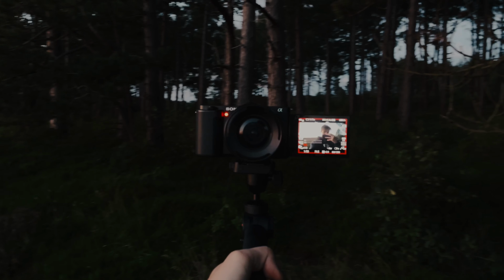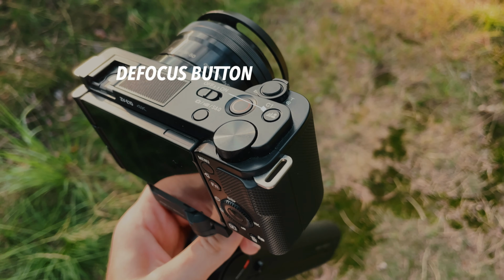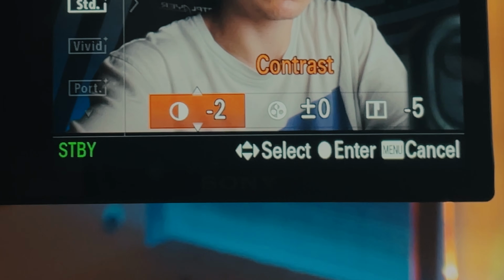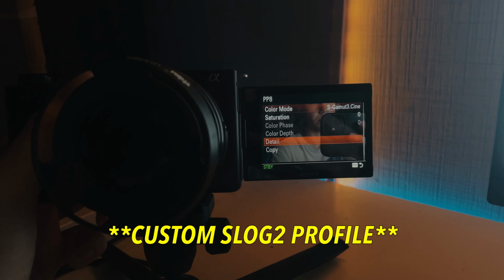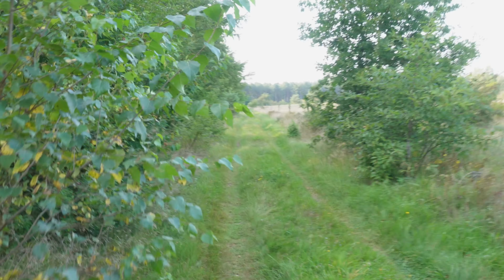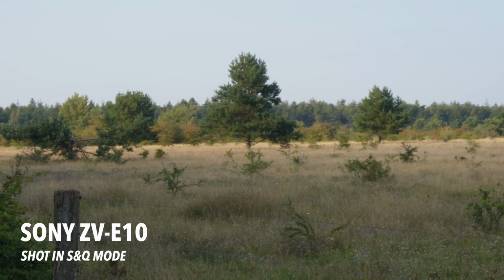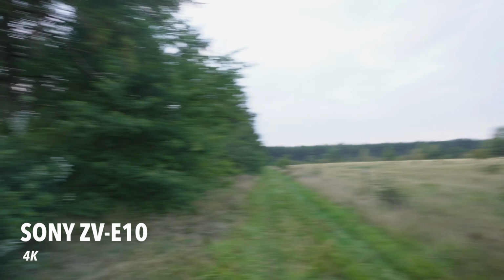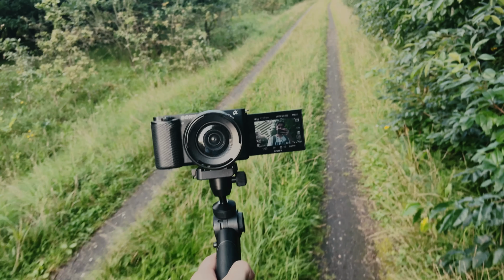Best Beginner YouTube Camera in 2023? Sony ZV-E10 Review!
Is The Sony ZV-E10 The Best Beginner Video Camera For YouTube in 2023?

THE CAMERA
MY VLOG TRIPOD

2023 MBJ Media